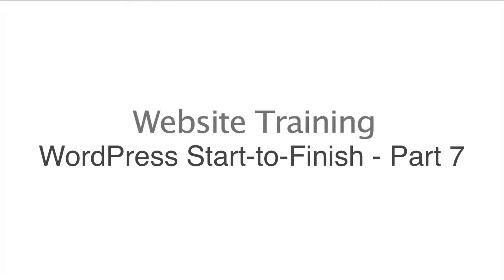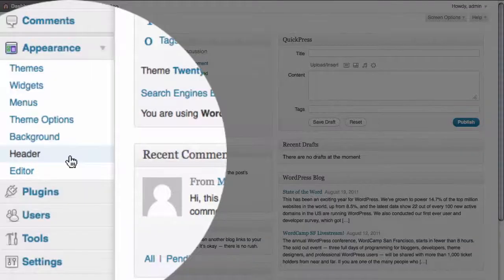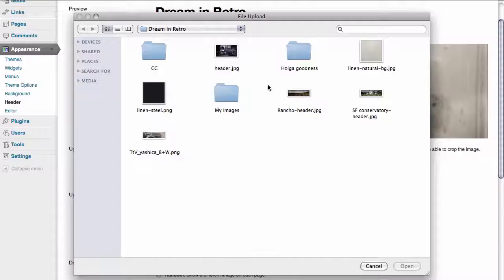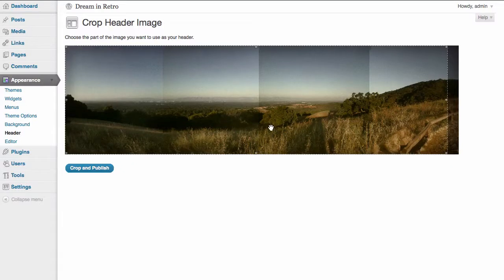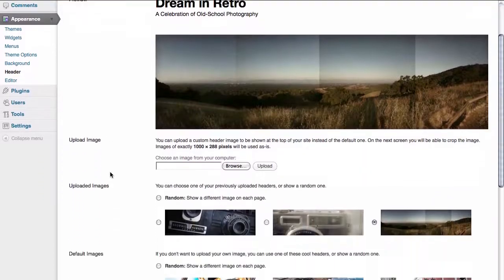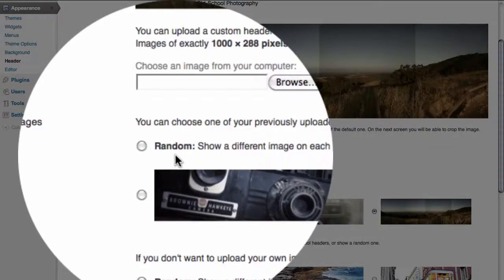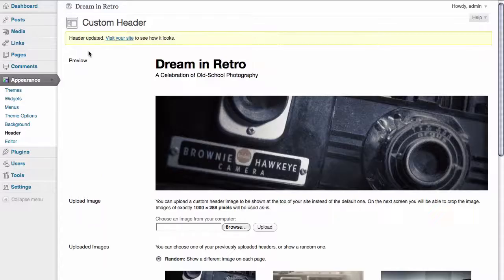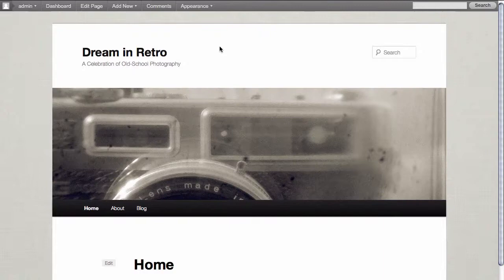WordPress Start-to-Finish: Part 7 - Adding Multiple Header Images to the Twenty Eleven Theme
In this video we will cover how to add multiple header images, as well as how to set them up to display in a random "slideshow",  using the default Twenty Ten theme for WordPress.